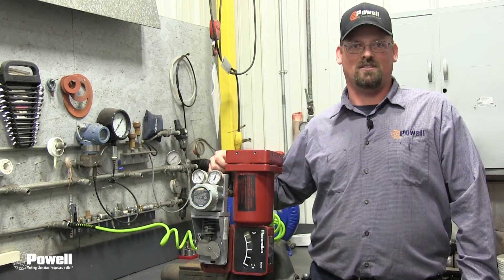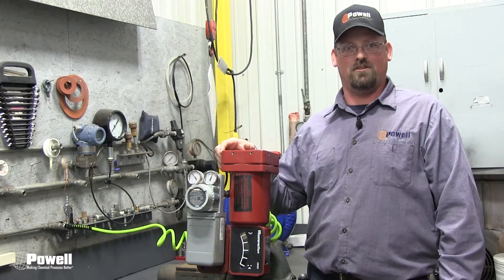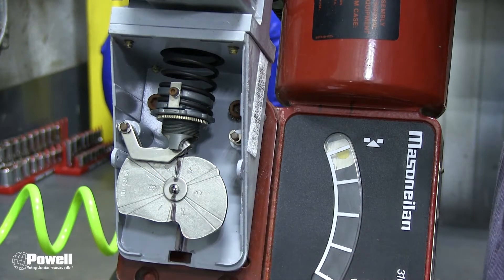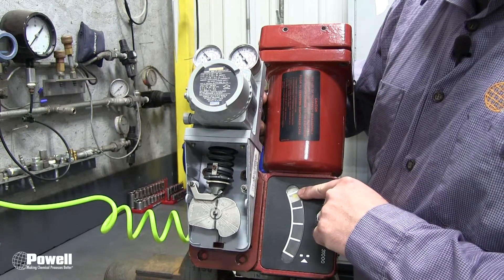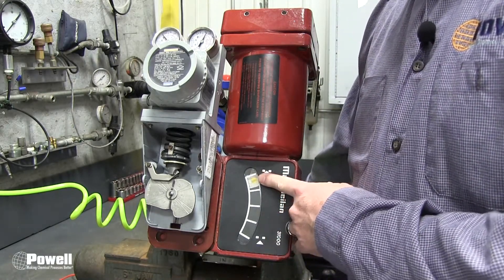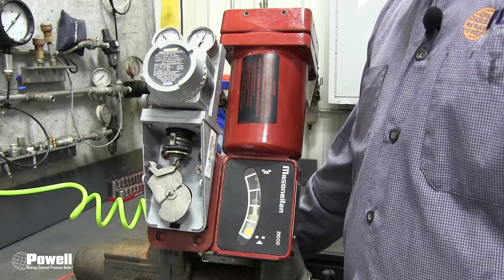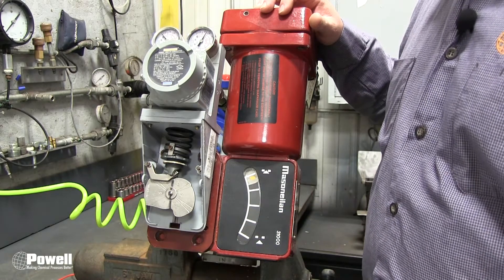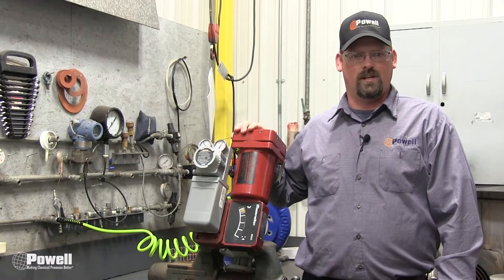Powell Maintenance Tip: Calibrating a Valve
Join Scott Nieman as he demonstrates how to calibrate a valve.